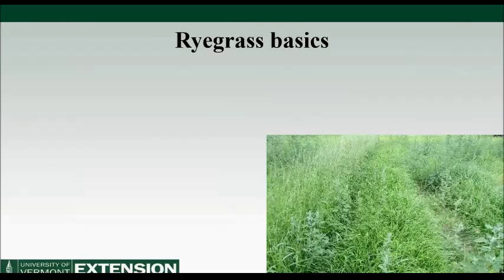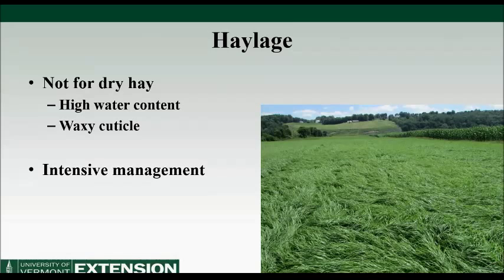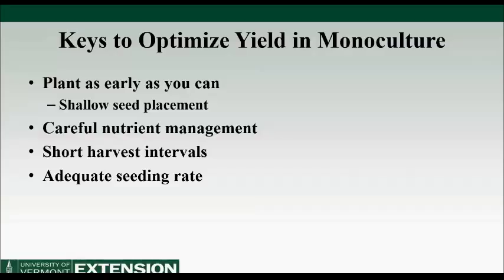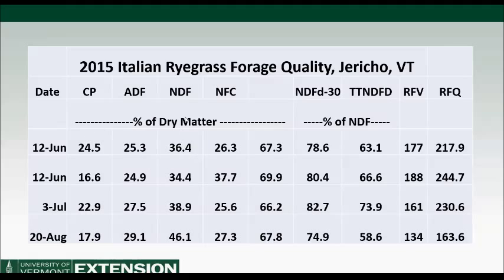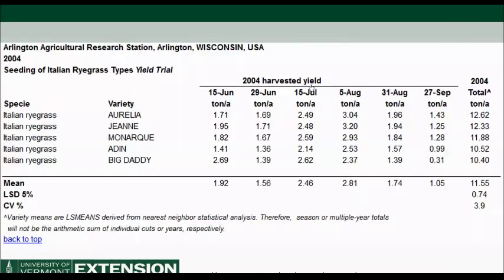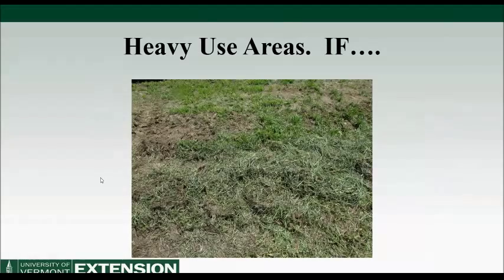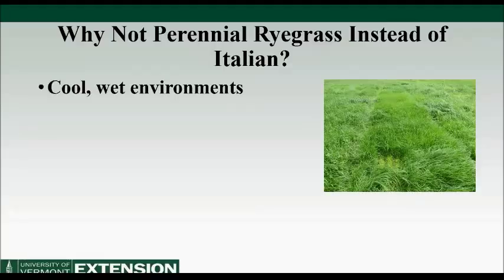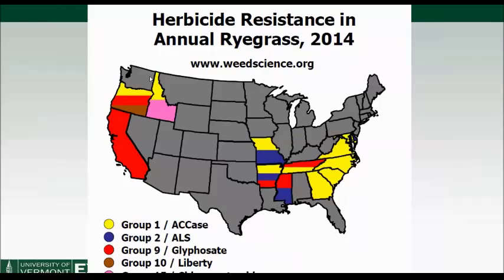Applications for Italian Ryegrass in NE Cropping Systems Daniel Hudson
Daniel Hudson (UVM Extension) discusses various applications for using Italian ryegrass in Northeastern cropping systems.